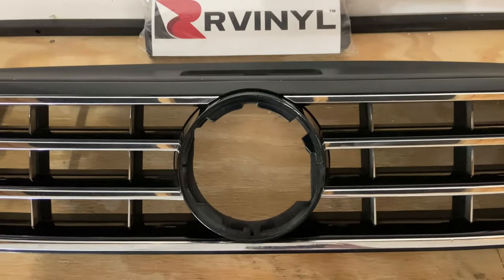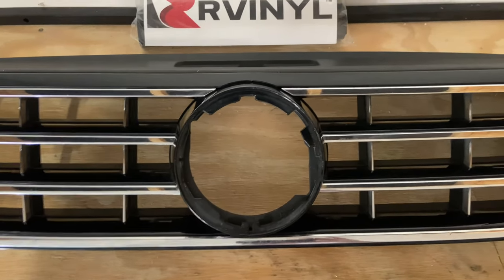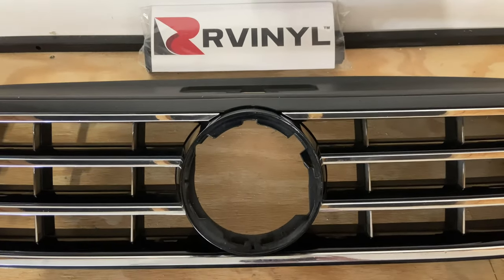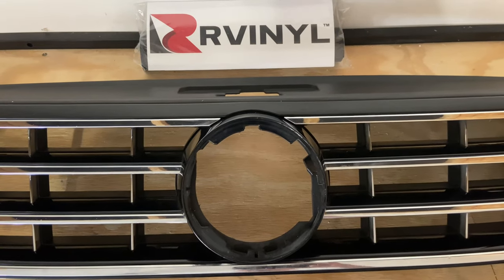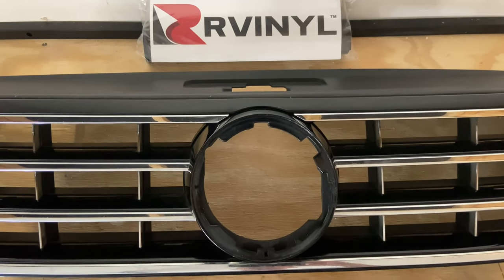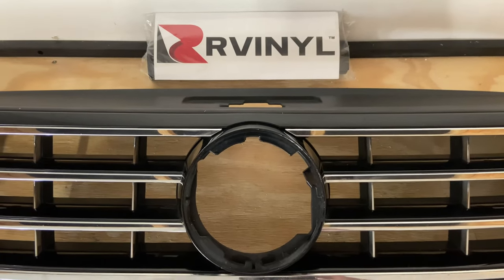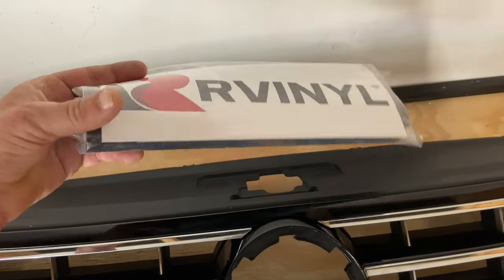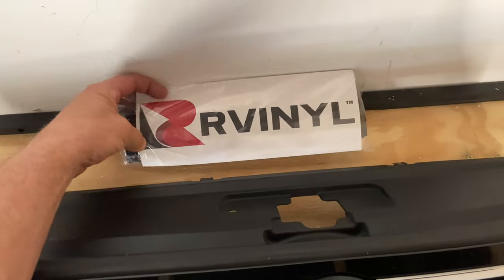How I Vinyl Wrapped The Grille - VW PASSAT - Chrome Delete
Complete…Chrome Delete Vinyl Wrap!!!

It was a success!!!   All I can say is, I worked hard and accomplished my goal.  I really hope this video helps those trying to attempt a similar project.  I used 3m 2080 Gloss Black.  I’m going to go around the car and do the same process for other chrome trim pieces.
Let’s keep moving forward and GrindItOut!!!

Purchase Items I Used

Utility knife

RVINYL 3M 2080 Gloss Black

qualifying purchases. Products in the
provided Amazon links are my
recommendations based on honest use and experience with them.

Due to factors beyond the control of
JMS GrindItOut, I cannot guarantee
against improper use or unauthorized
modifications of this information.  JMS GrindItOut assumes no liability for
property damage or injury incurred as a result of any of the information contained in this video. Use this information at your own
risk. JMS GrindItOut recommends safe
practices when working on vehicles and or with tools seen or implied in this video. Due to factors beyond the control of JMS GrindItOut, no information contained in this video shall create any expressed or implied warranty or guarantee of any particular result. Any injury, damage,
or loss that may result from improper use of these tools, equipment, or from the information contained in this video is the sole responsibility of the user and not JMS GrindItOut.